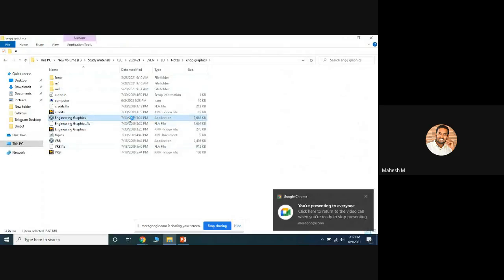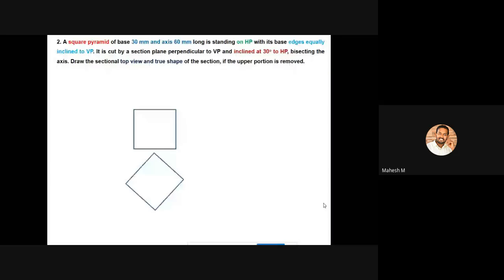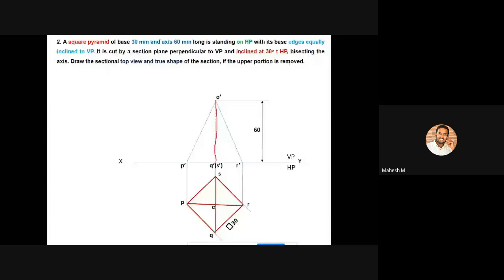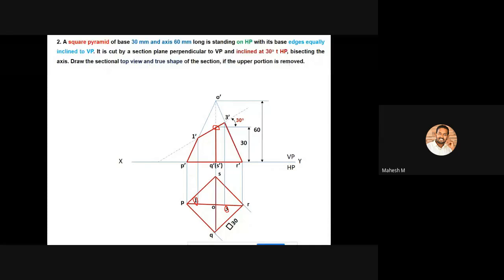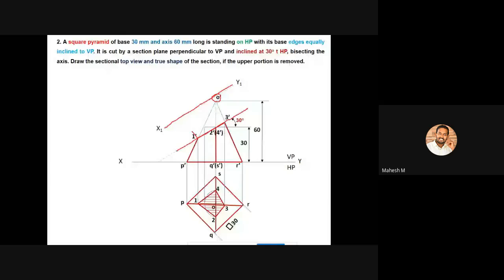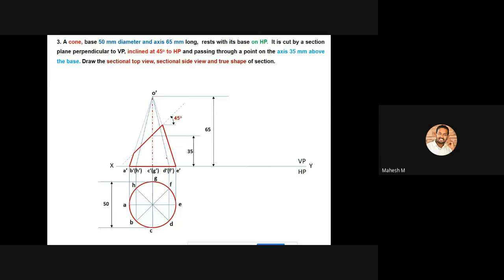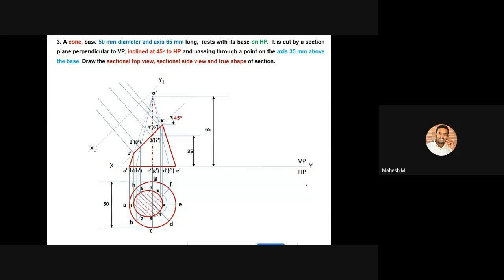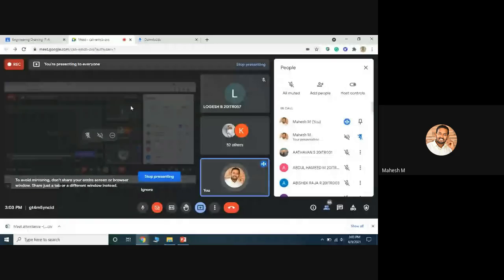3 Section of solids